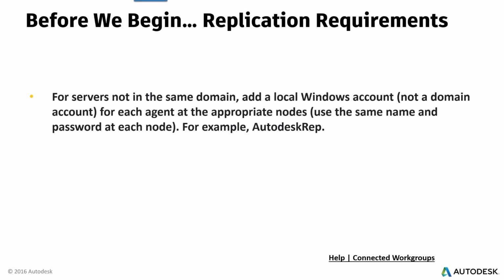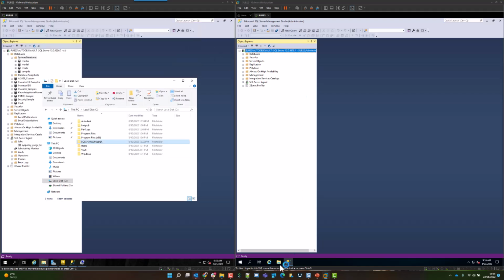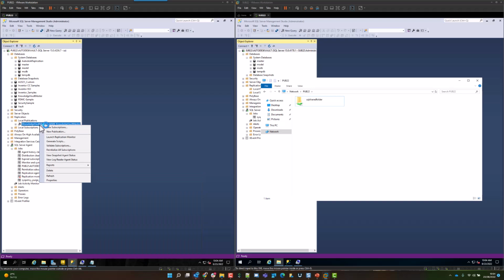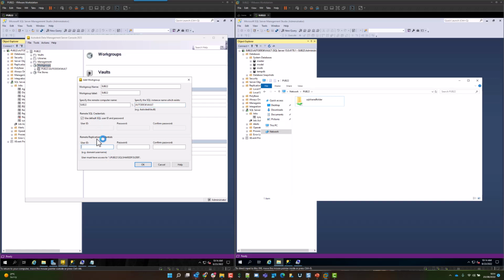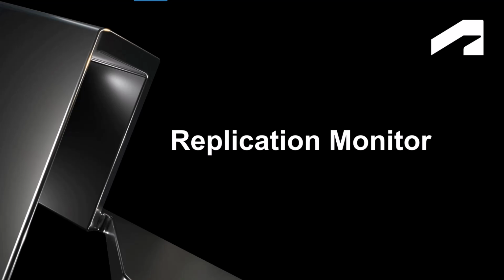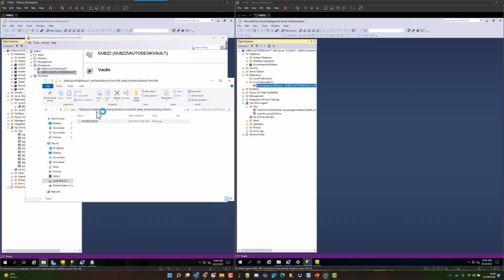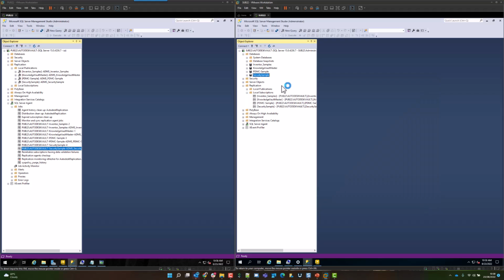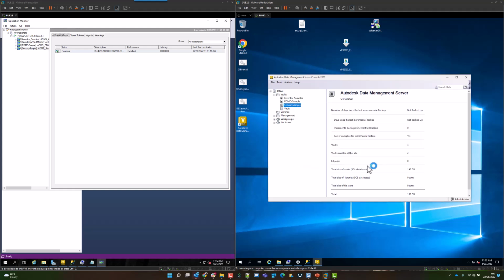05 Labs How Vaults Connected Workgroups Works in 2023 - 110 mins